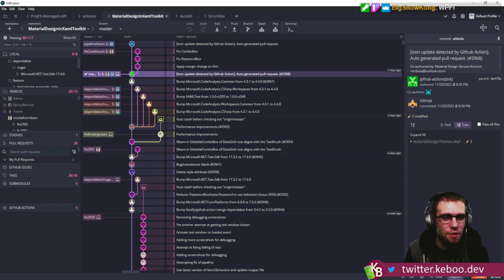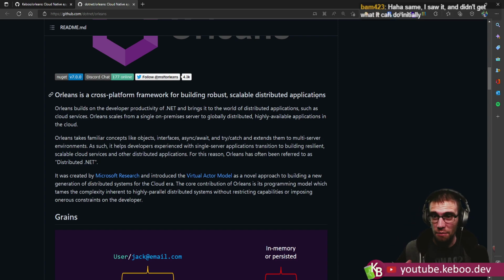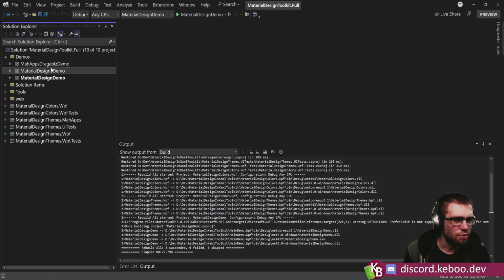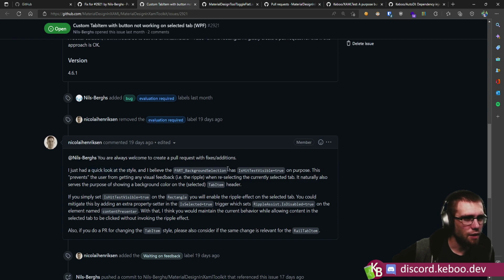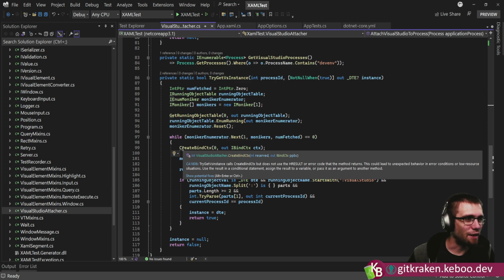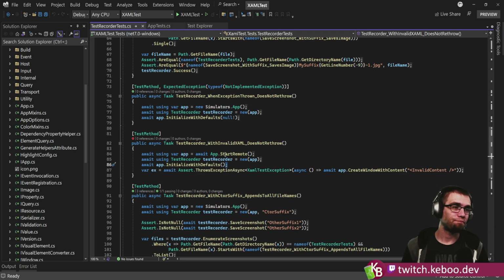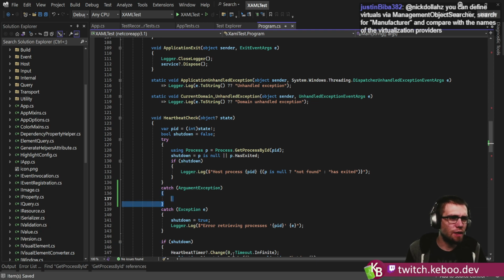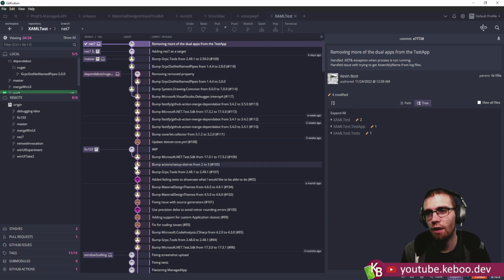C#/WPF - Material Design in XAML PRs, .NET 7 updates, and whatever